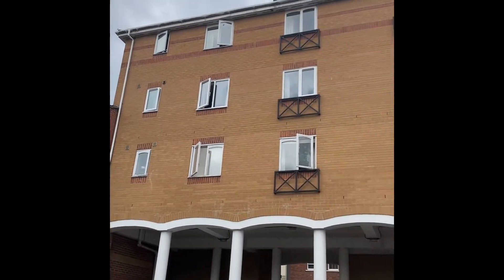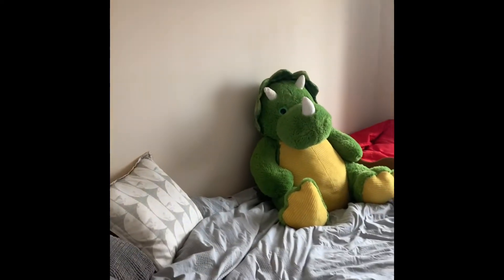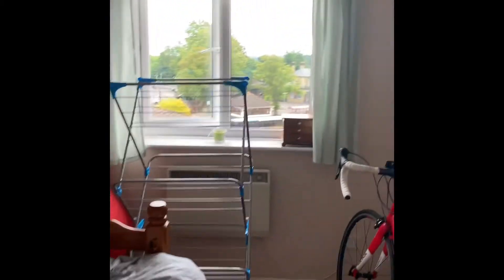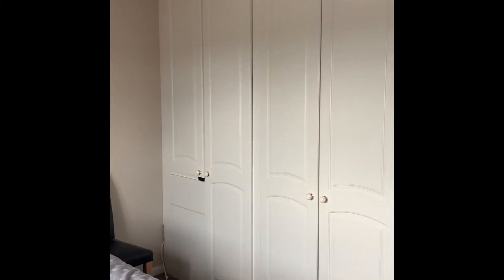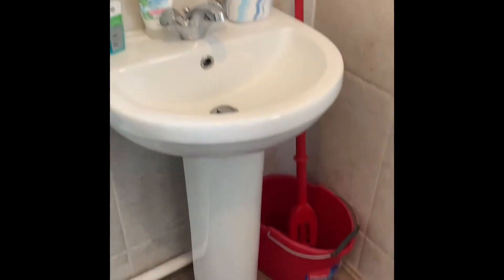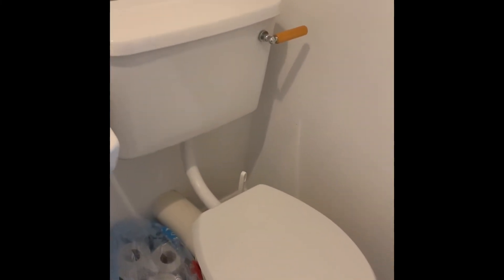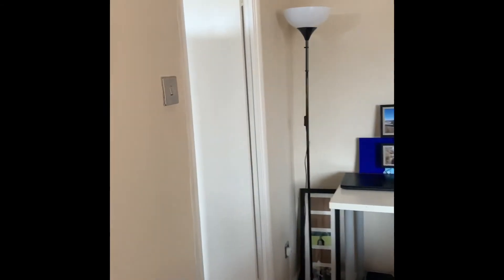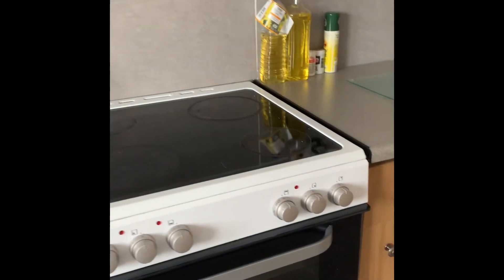32 Ascot Court